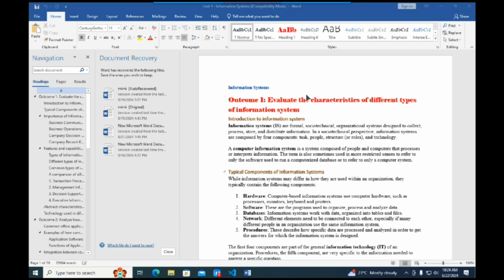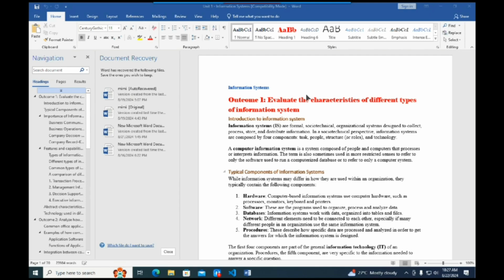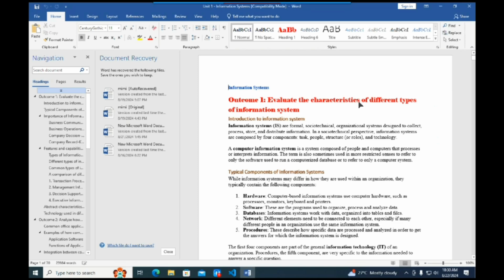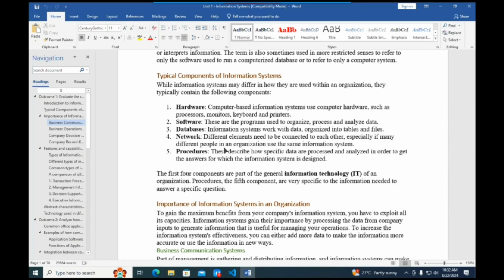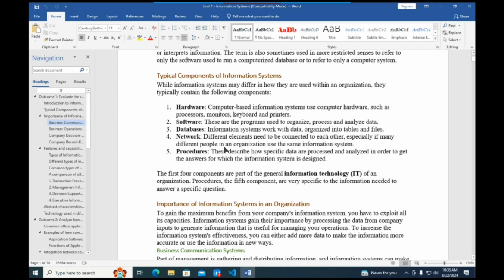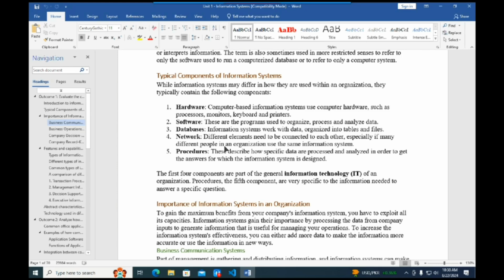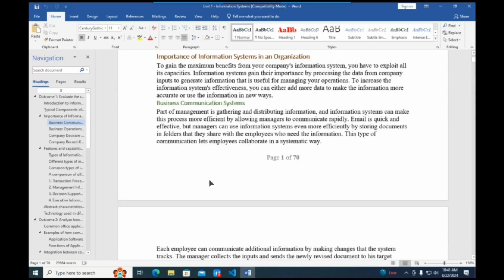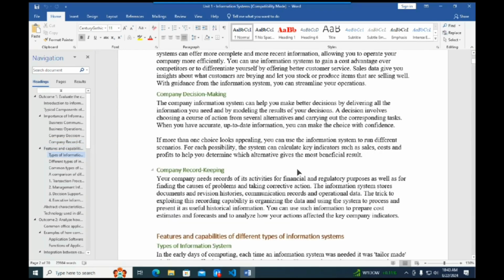Components Of Information systems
The video is about information systems ABMA level 4